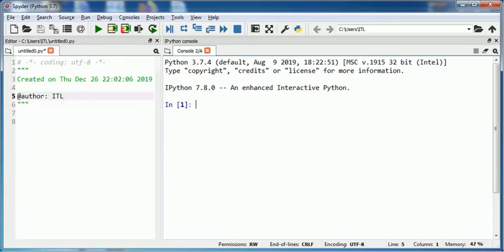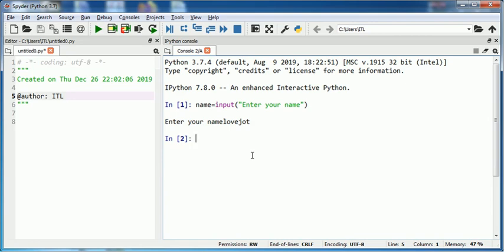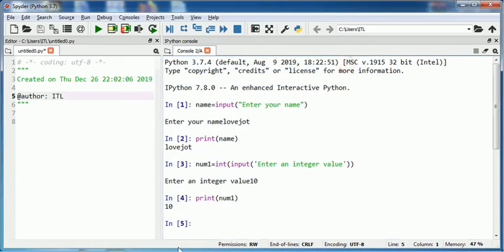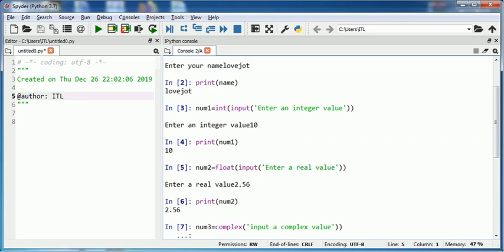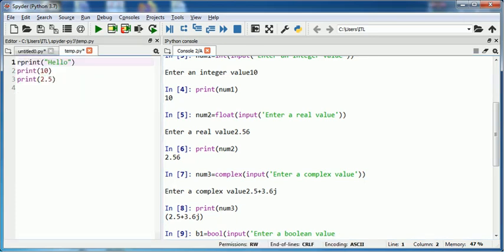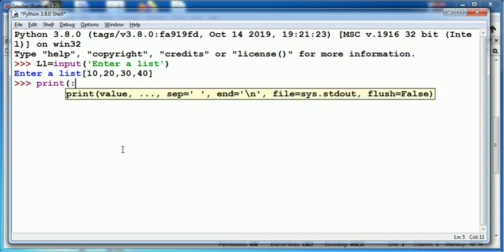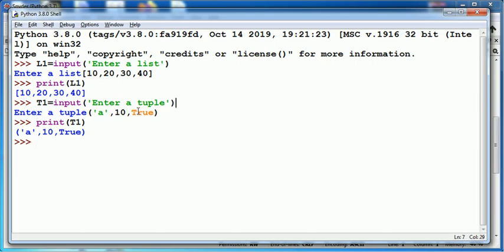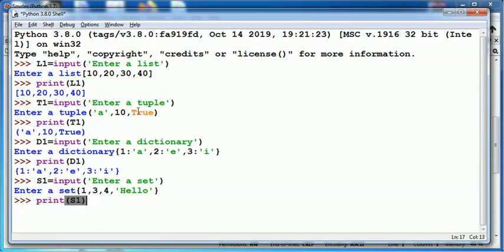Read values in python - input() function of Python | Python Tutorial - 9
This video demonstrates how to read different types of values using Python IDLE as well as Spyder IDE. input() function can be used to read string, integer, real, complex, boolean, list, tuple, set and dictionary values.